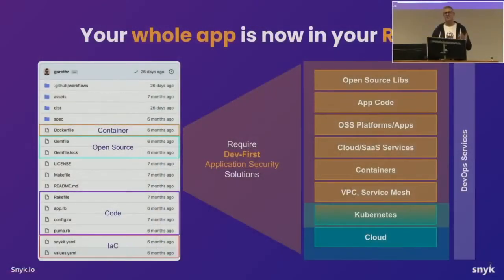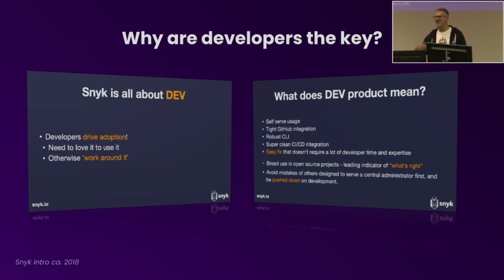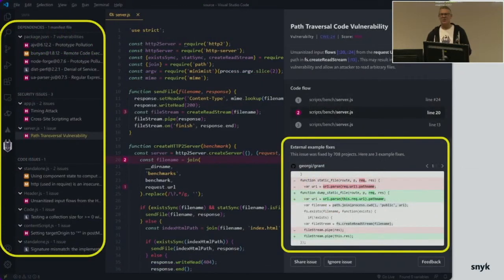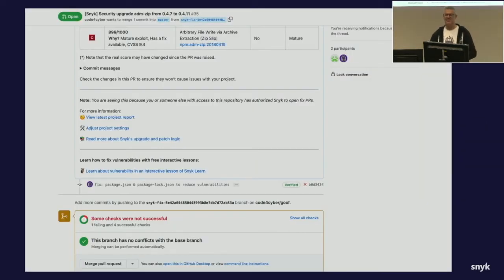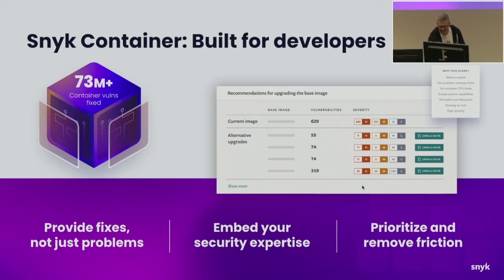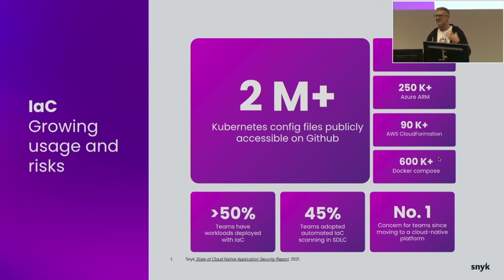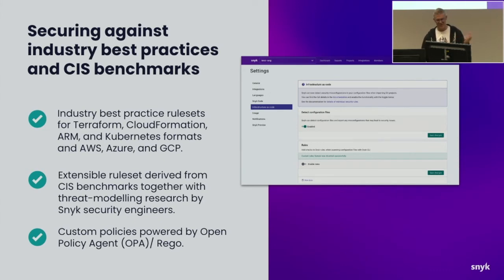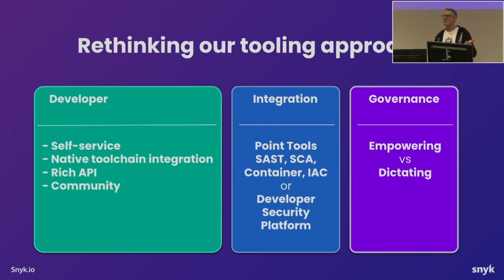Sponsor Demo - Snyk - How to Avoid Cloud-Native Security Risks with Snyk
Sponsor Demo, presented by Stephen Phillips from Snyk, at the OWASP New Zealand Day 2022 conference on Friday, 8th July, in Auckland.

As part of their participation at the conference as a Platinum Sponsor, Snyk was entitled to book time in the non-refereed Demos/Breakout 'track.'